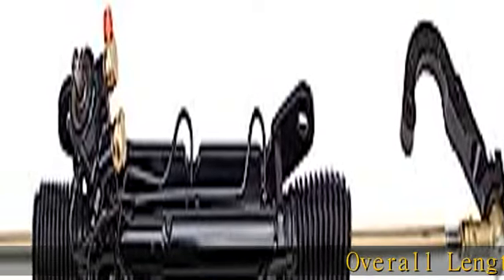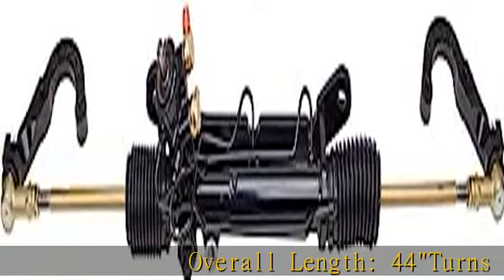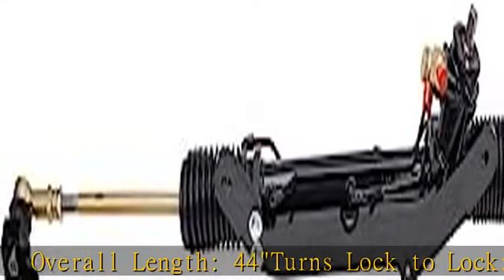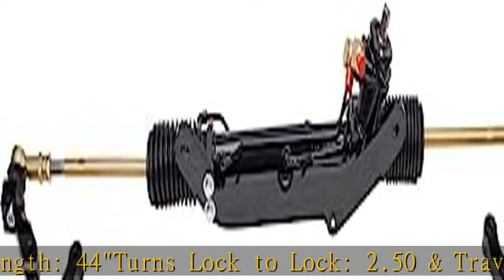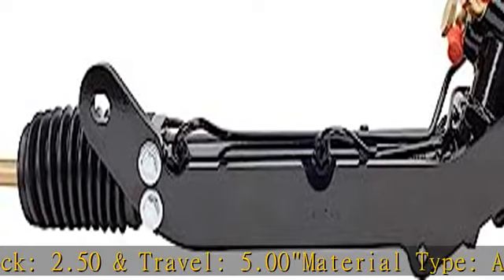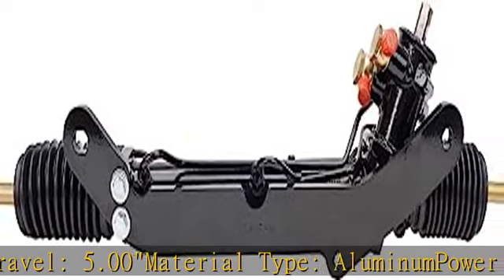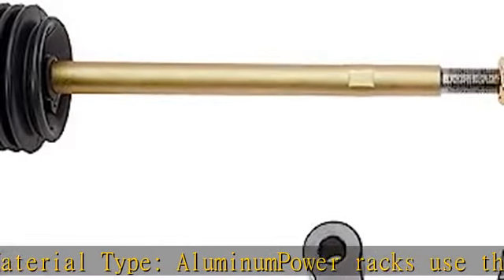Unisteer 8010540-01 Power Rack and Pinion Kit for Chevy Camaro